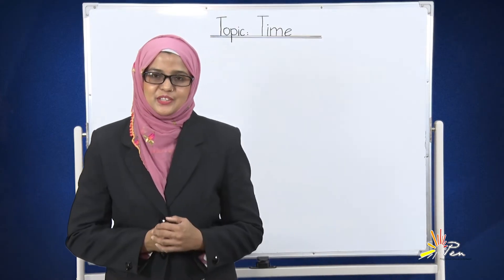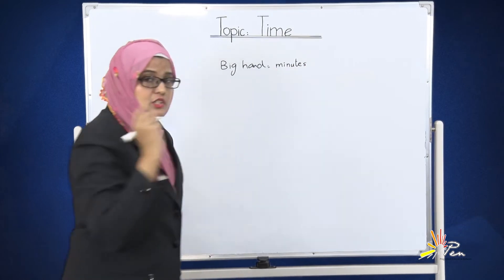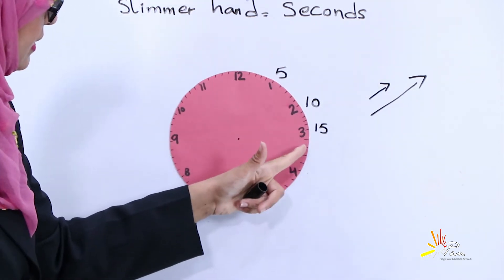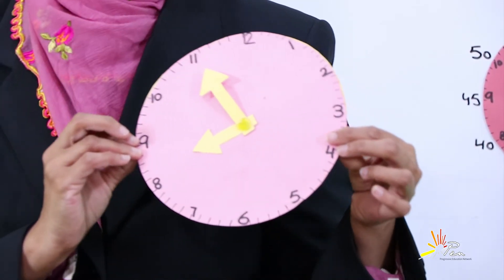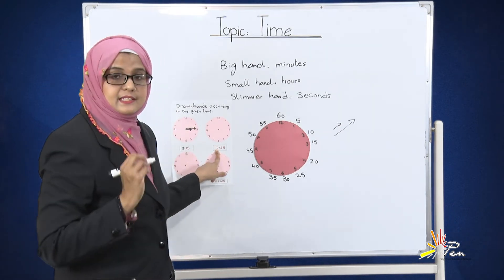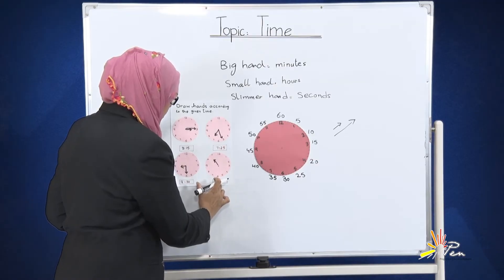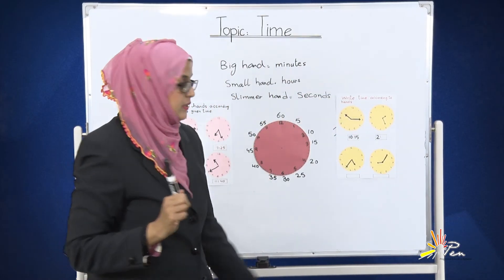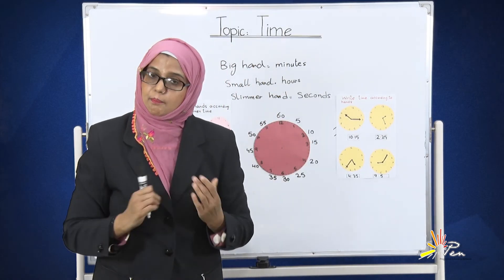Time I Grade 2 I SNC I Mathematics I PEN Academy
This video is about the concept of Time.
In math, time can be defined as the ongoing and continuous sequence of events that occur in succession, from the past through the present to the future. Time is a used to quantify, measure or compare the duration of events or the intervals between them, and even, sequence events.

Bab-ul-Quran
About Us:
The PEN Academy Project is a PEN’s collective impact initiative aimed at dramatically improving K-12 student achievement from “cradle to school and college” through the use of Information Communication Technologies (ICTs) in Pakistan. Drawing inspiration from Khan Academy, created by Salman Khan in 2008, the PEN Academy Project has a common goal and shared metrics of creating a set of ICT tools that help educate children anytime and anywhere.
PEN Academy develops short lessons in the form of videos, VR and gaming contents. The e-portal includes supplementary practice exercises and materials for educators. All resources are freely available to the learners/teachers. The portal and its content are available in English and Urdu for children all over Pakistan. The project aims to mobilize public schooling to dramatically improve education through the use of digital technologies and online tools for the children growing up in one of the most impoverished areas of Pakistan. We are committed to nothing less than closing the unacceptable opportunity and achievement gaps for low-income children, and opening door for all from cradle to school and college. We want the young people of our region—whether they grow up in urban or rural settings—to have the same shot at career opportunity and economic success. Today, they do not!